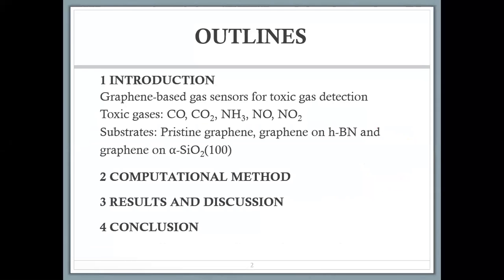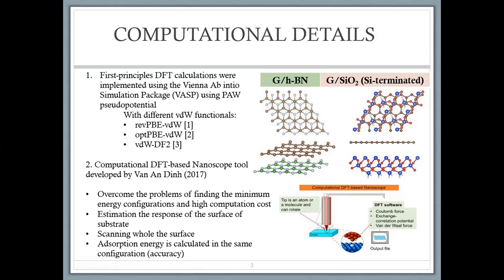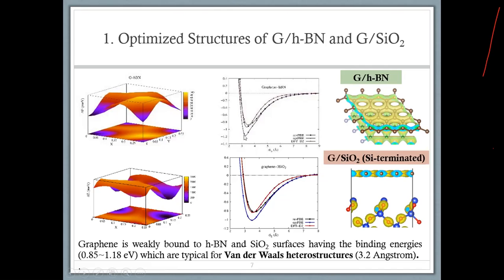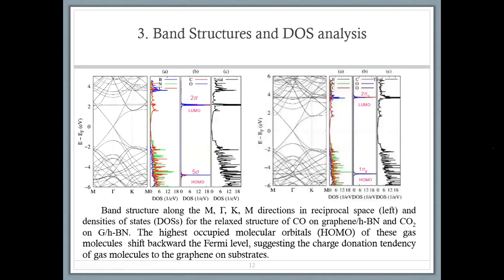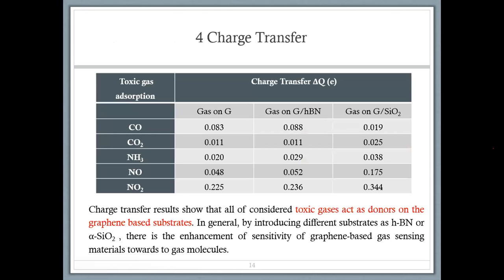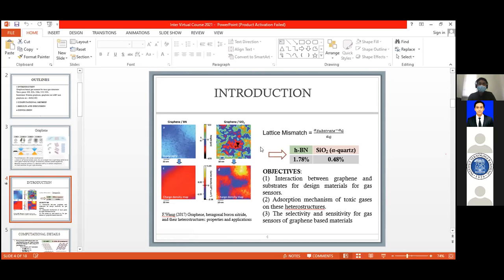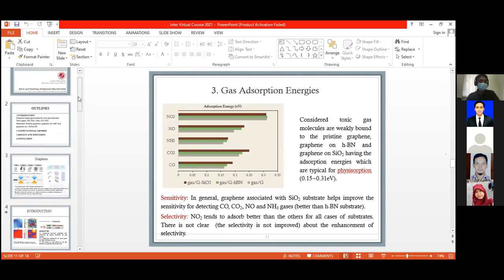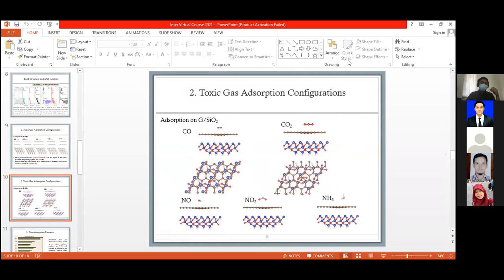IVC Day 3 - Dr. Phung Viet Bac